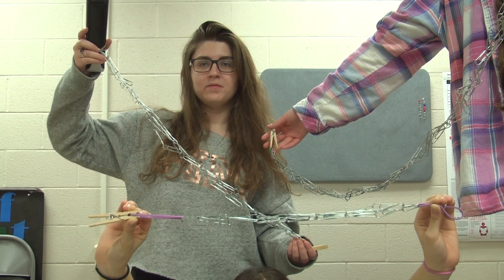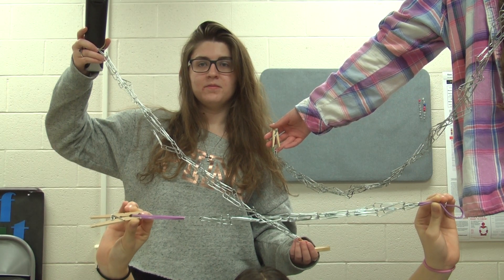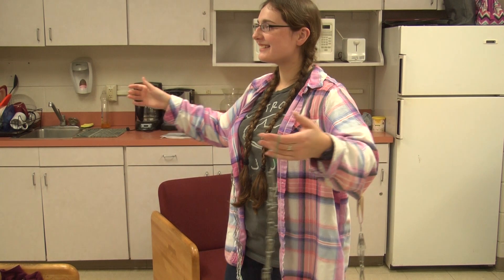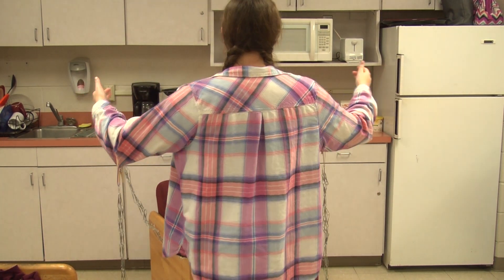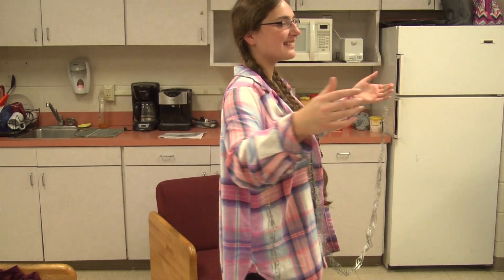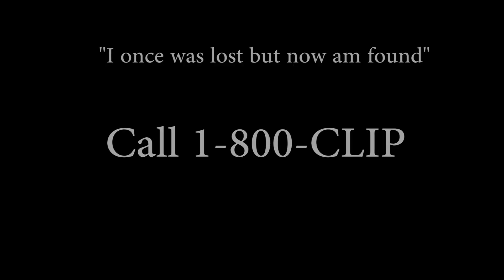DECA Idea Challenge 2018 - RemoteRescuer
New Visions Academy ILB